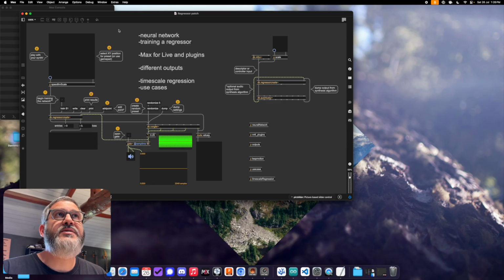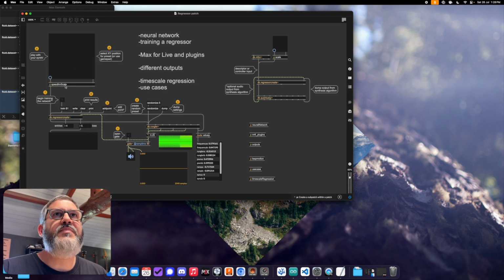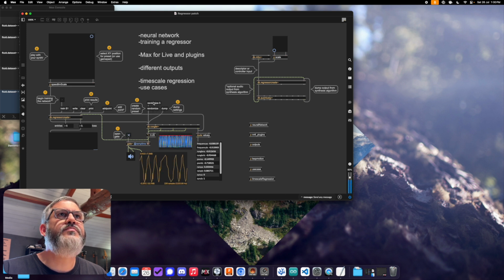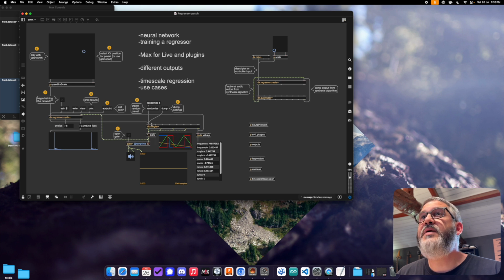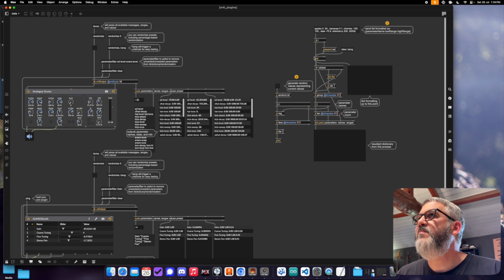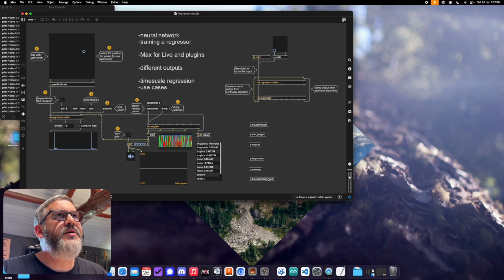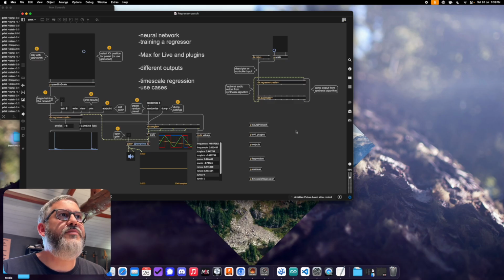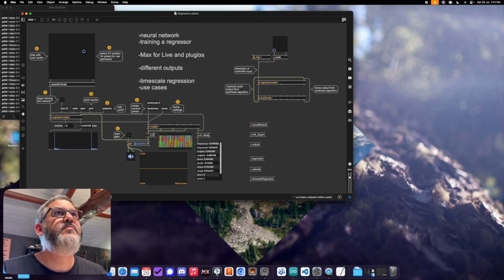Data Knot - Regression Tutorial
In this video I explain what a regressor is and how to create and use one.

0:00:00 - Intro
0:00:29 - Neural Network
0:00:47 - Creating a Regressor
0:07:12 - Max for Live & Plugins
0:08:59 - Outputs
0:10:38 - Timescale Regressor
0:12:41 - Use Cases